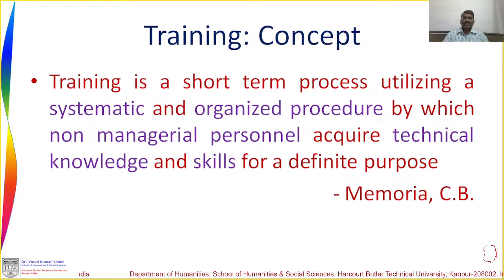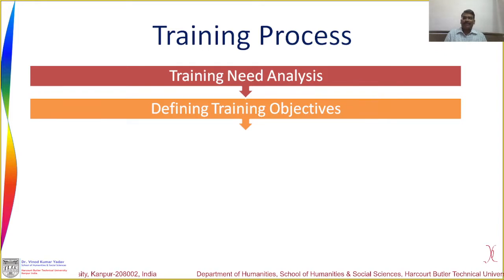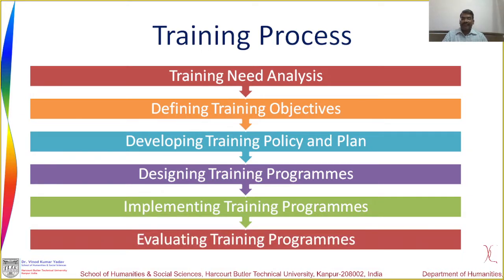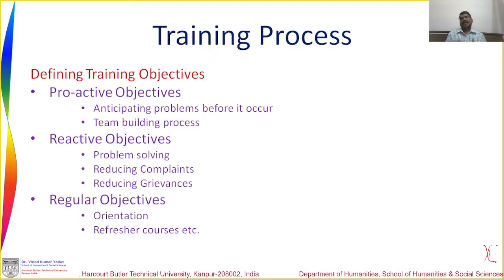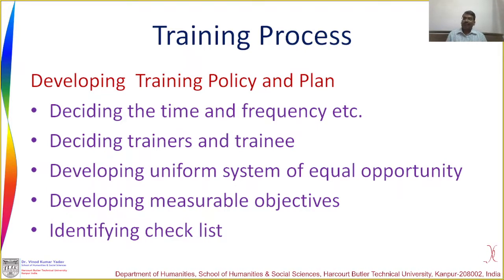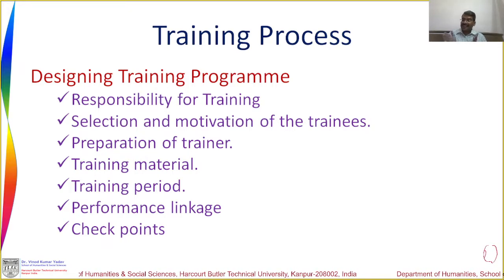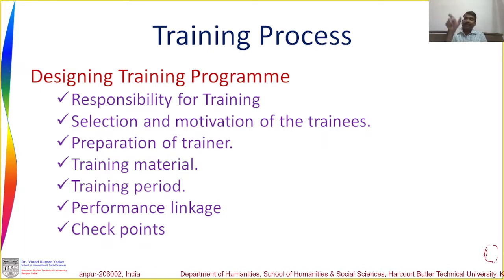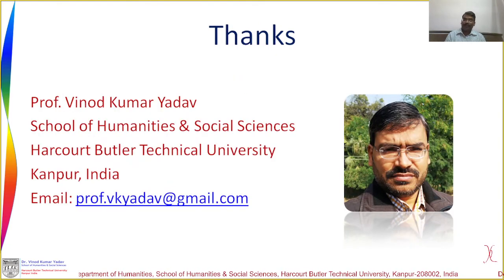Training and Development (Part 02): Training Process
The session elaborate the training process, stages in details with examples for the PG level students.